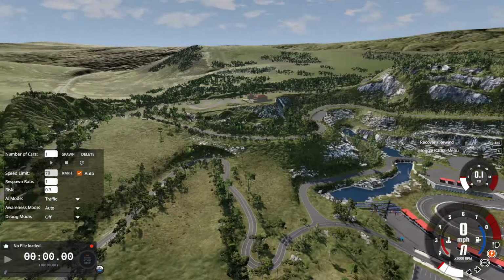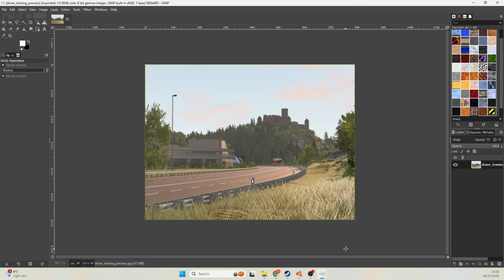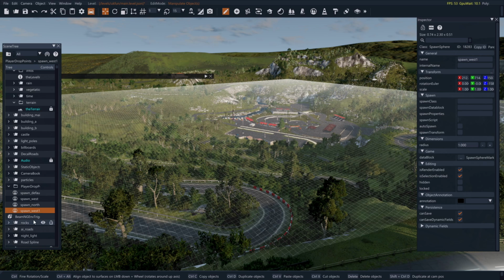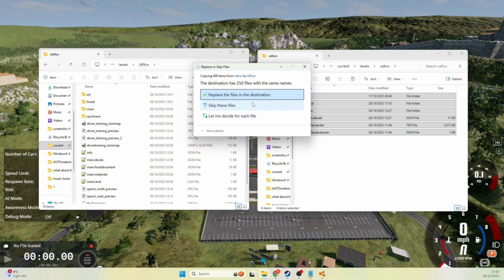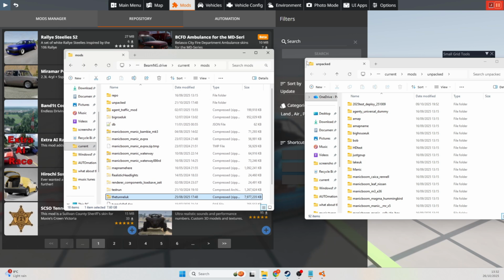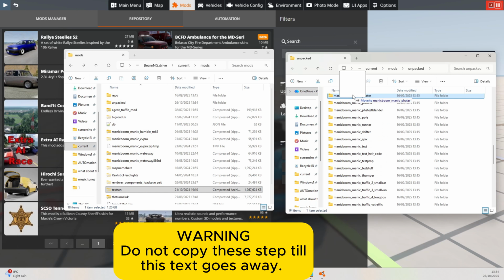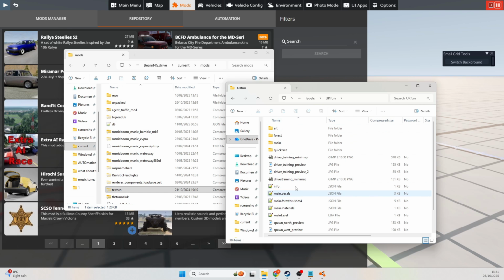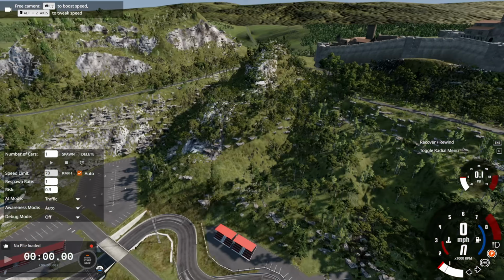BeamNG // how to share your EPIC map with FRIENDS